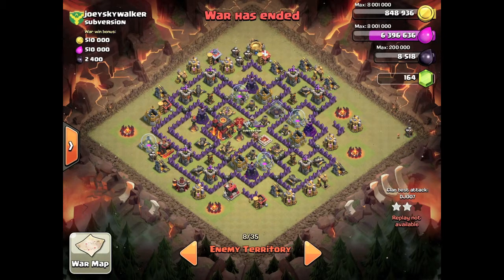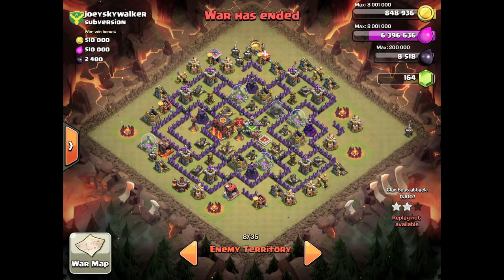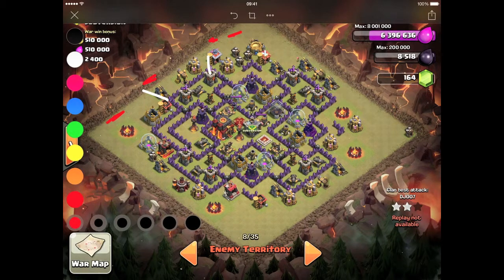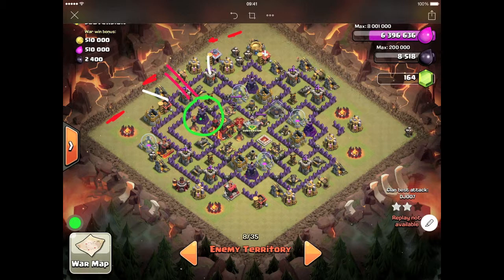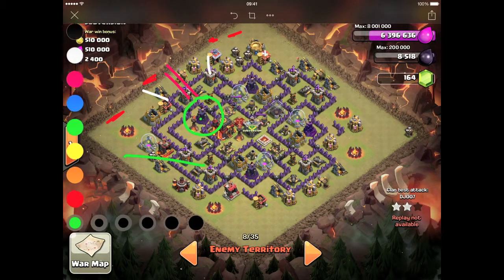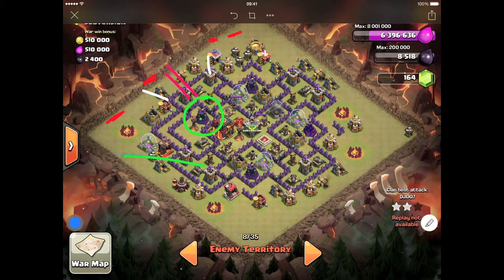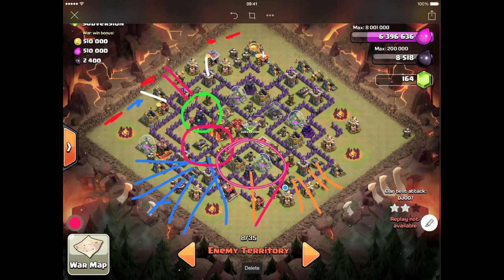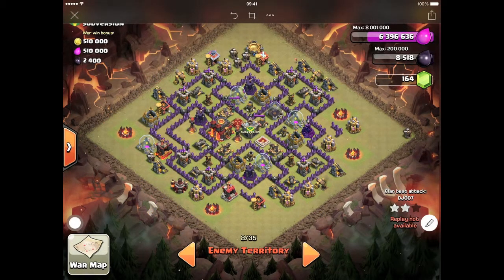Clash Of Clans - Learning LaLoon #2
This is my second LaLoon attack to date. This one went much better than the last one.